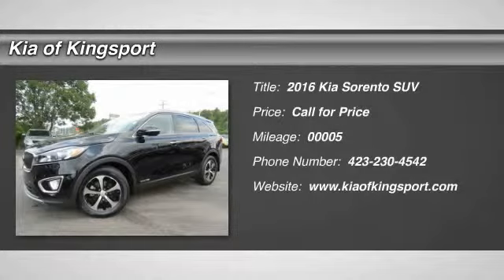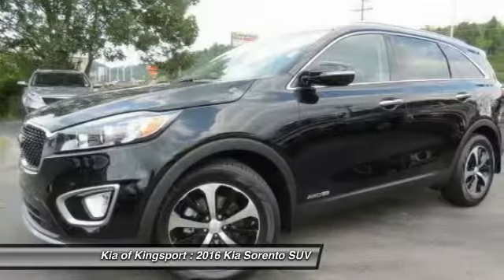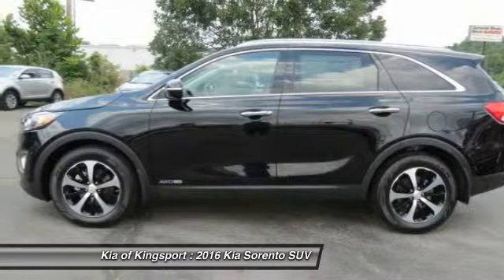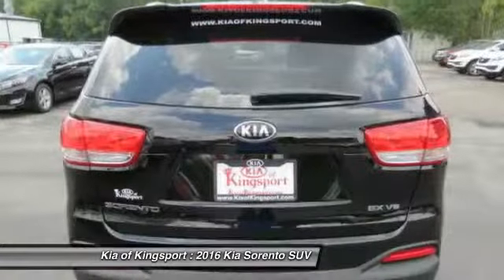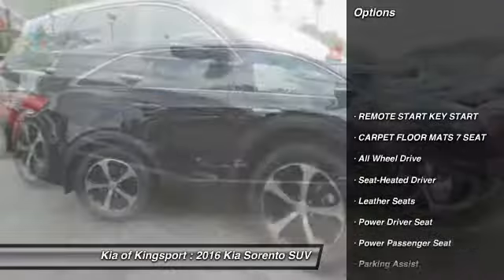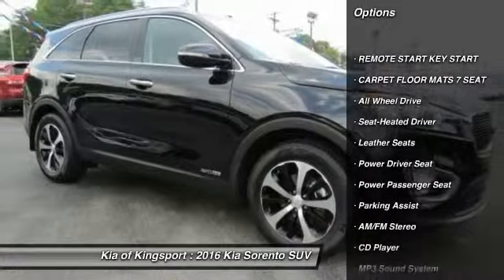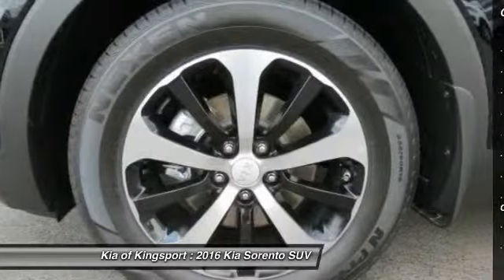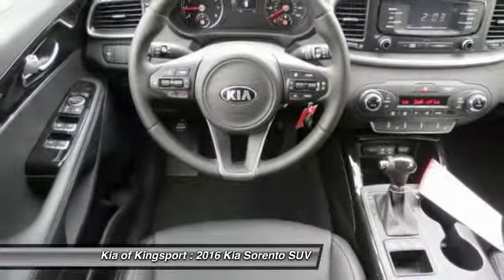2016 Kia Sorento Kingsport TN G082945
2016 Kia Sorento EX

You'll love this 2016 Kia Sorento. This is a SUV you'll want to take home. With 5 miles, it features Automatic transmission and an exterior color of Ebony Black. Call and get in touch with Kia of Kingsport directly, and be the first to open the SUV door today!